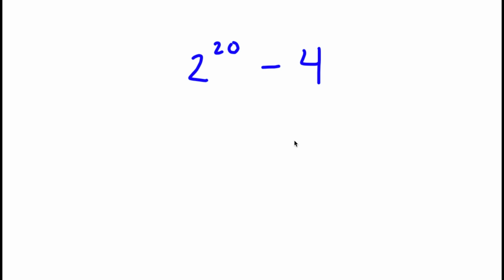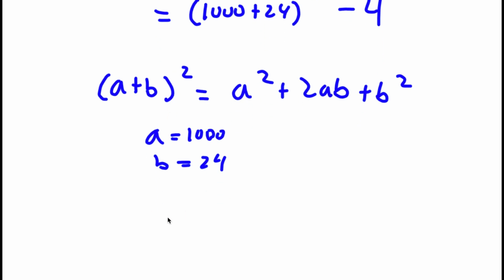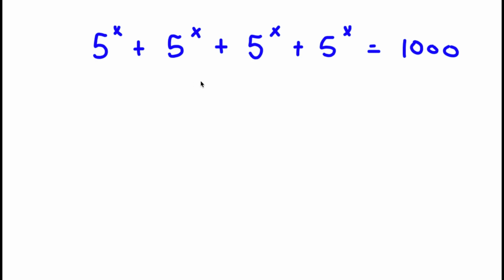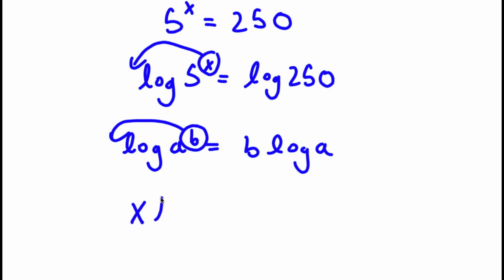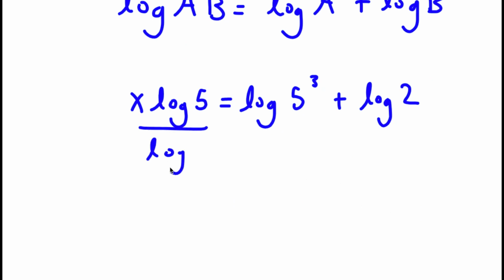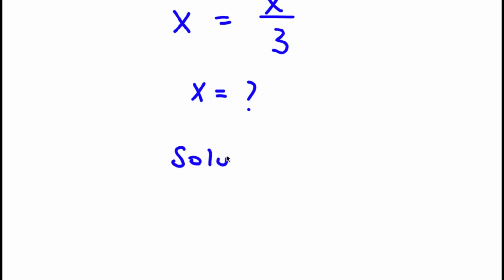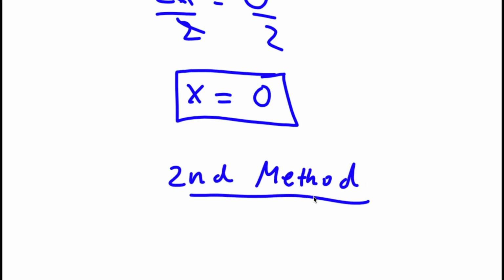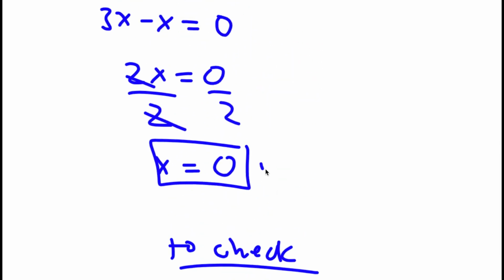A Simple Problem Thats Not So Simple | A Nice Exponential Problem